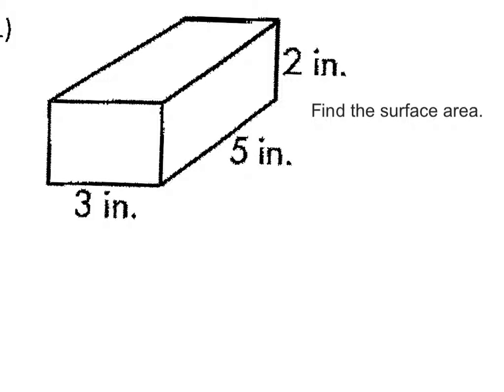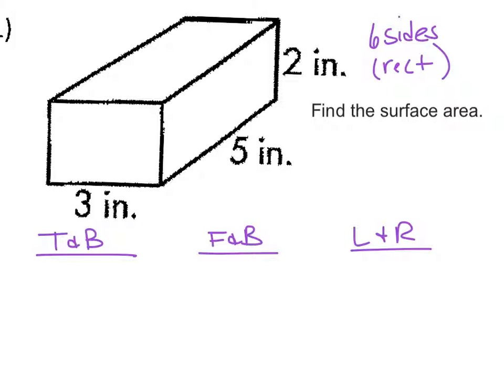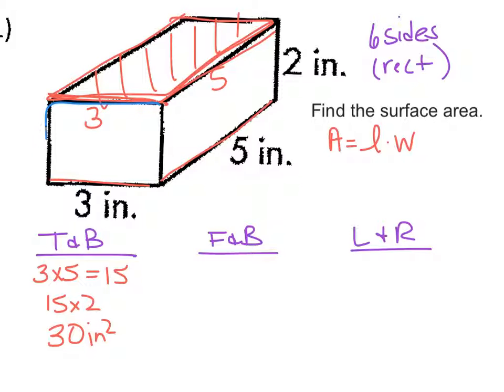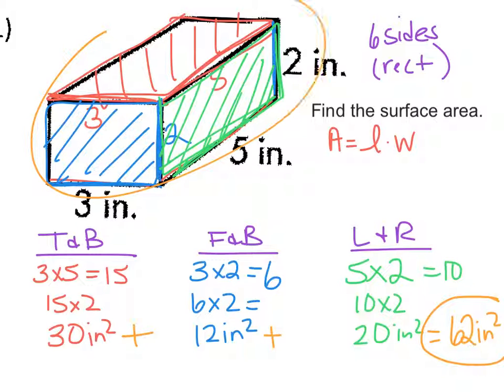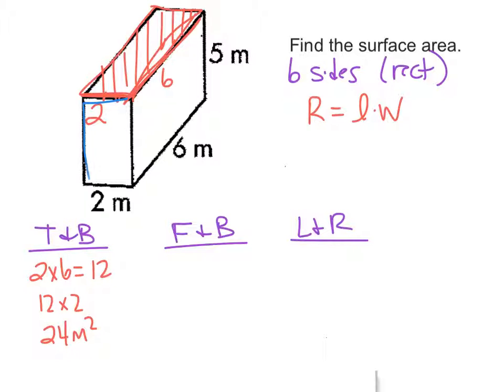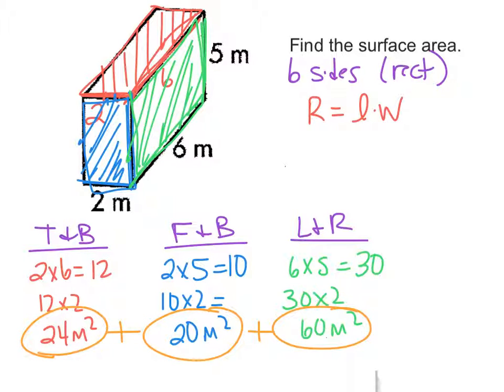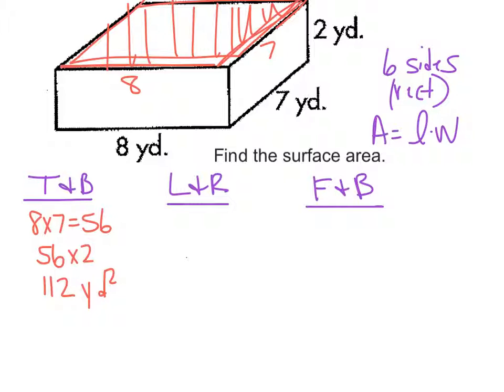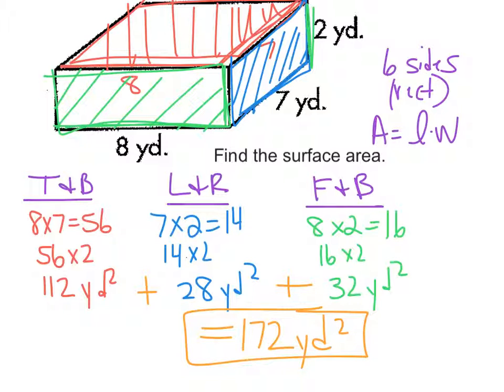surface area of a rectangular prism